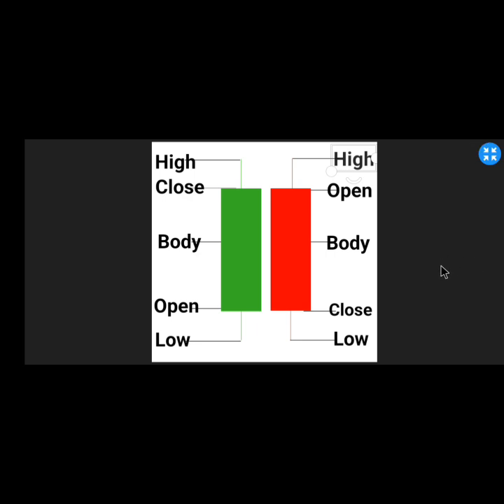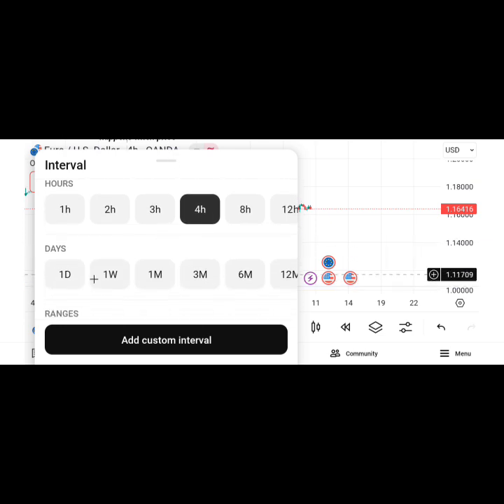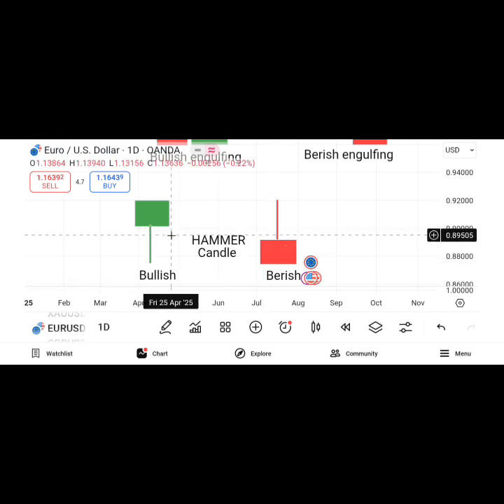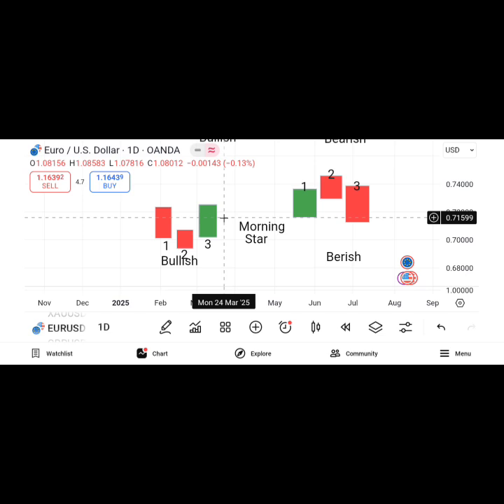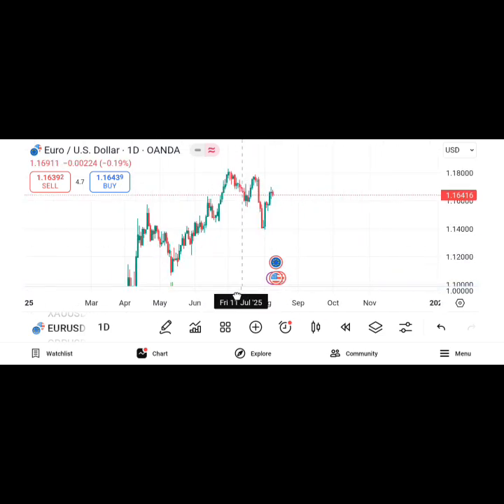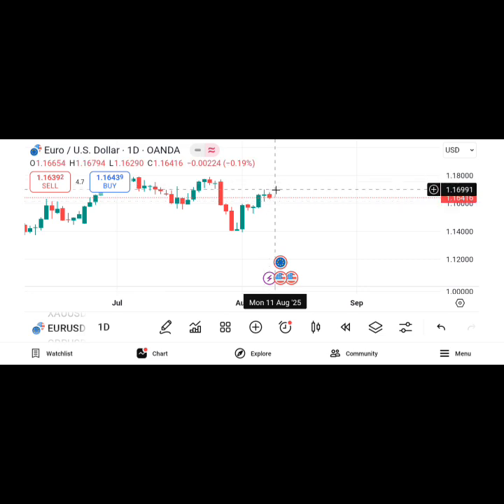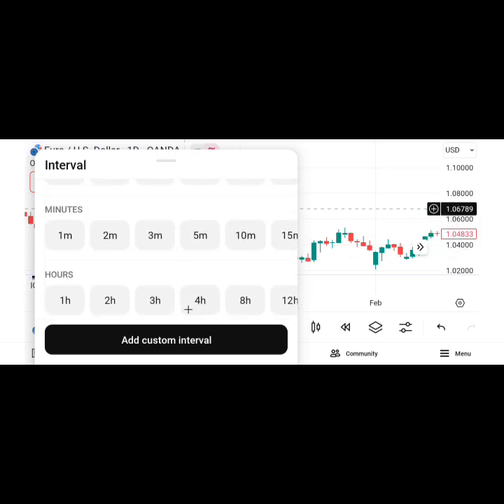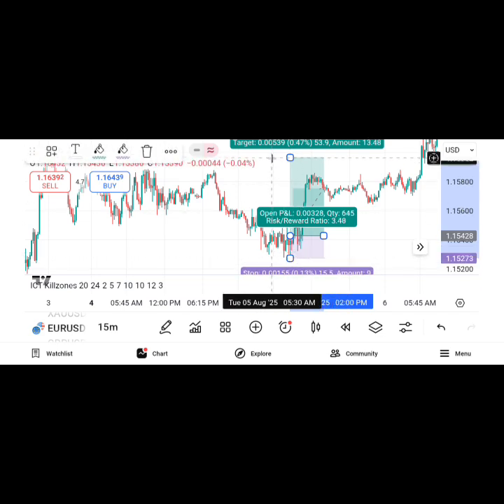30 Minutes to Master Candlesticks 📊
This is a complete candlestick training for beginners and intermediate traders who want to truly understand price movement.

In this video, I’ll walk you through:

How to read candlestick structures clearly

Key reversal and continuation patterns

Market psychology behind every candle

How I apply these concepts in Smart Money trading

By the end, you’ll be ready to understand Break of Structure setups like a pro. 👌

📌 Watch till the end — this is the foundation of everything that comes after.